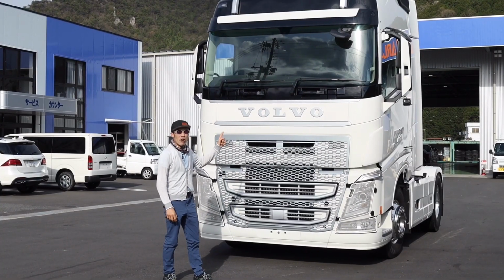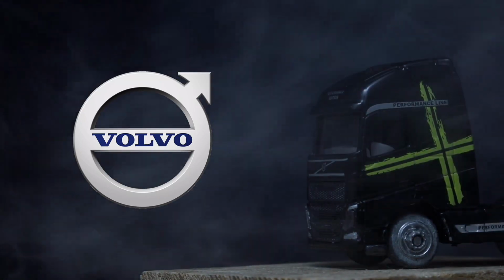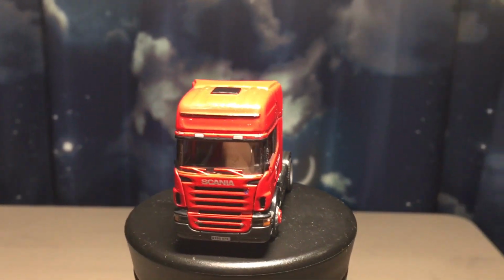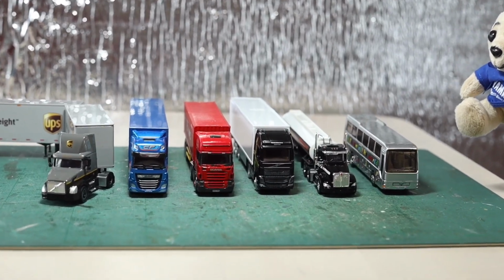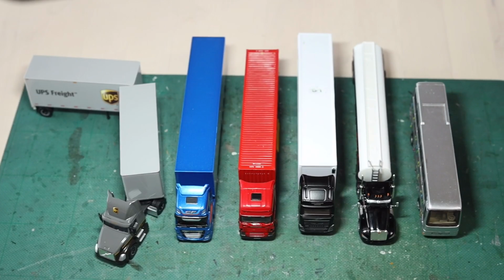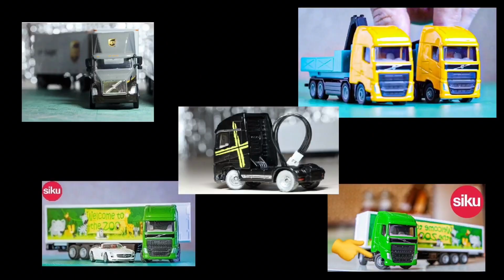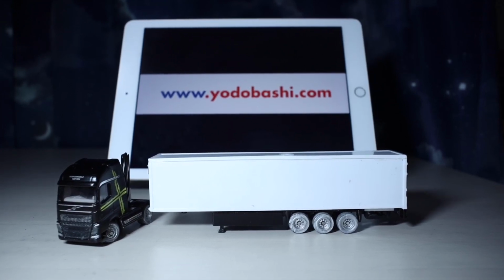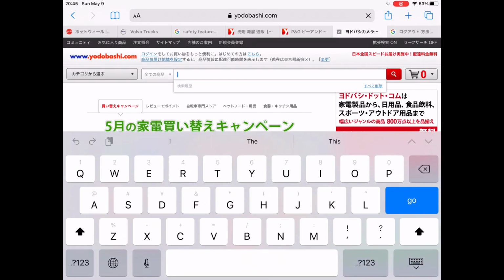【Siku】Volvo Trucks FH16 Performance. 1/87 scale miniature car turns wheels with headlight by ボーネルンド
僕がボルボトラックに感動した動画はコレ！

Volvo trucks

ヨドバシドットコムは日本全国送料無料！

I said in this video as below.

This is Volvo FH16,
the flagship model of Volvo trucks.

Volvo trucks is Swedish company,
as you will notice,
it is one of Volvo group.

Volvo FH16 is really powerful.
It produces 750 horsepower without any additional options.
My 1200 horsepower Scania was 620 horsepower before
tuned by famous Japanese tuner
Ichiro Suzuki!
So, normal condition, this Volvo is most powerful in my vehicles.

Moreover, my Volvo truck has some remarkable functions.

At first,
Shock absorber.
Suspension and rubber tires reduce damages to the vehicle.

Second,
Self-steerable.
Quick handling makes the vehicle avoid obstacles.

And finally headlight.
You can drive at nighttime.

These three elements are important for safety.

Yes. Volvo is famous company for safety features.

Although I have various brands vehicles,
I’ve owned 6 Volvo trucks,
And even now I own 3 Volvo trucks.

In Japan, Volvo truck is easy to get.
I can buy everywhere by Yodobashi.com

I bought 5 Volvo trucks at Yodobashi.com.
Maybe, I will buy more.

I’m Jarky.

If you interested in me,
See you!

日本だとボーネルンドやインターネットで
手に入るSIKU（ジク）のミニカー。

ドイツブランドの確かな品質。

今回は、そのジクのミニカーを改造しました。

他のステアリングシステムとの比較もありますよ。
迫力満点の走行映像も収録しました。
最後にはトレーラーの車庫入れにも挑戦しましたよ。

ヘッドライト追加。
Headlight added.

ステアリングユニット追加。
Steering system added.

サスペンションユニット追加。
Suspension unit added.

ベース車

ボルボ FH16 パフォーマンス (ジク・SIKU) Volvo FH16 Performance

ボルボ ボックストレーラー1：87(ジク・SIKU)
Volvo Koffer-Sattelzug Articulated truck with trailer
Volvo FH16 4x2 Tractor with Box Trailer 1:87

SIKU SK1543 Volvo FH16 Performance
SIKU SK1627 Volvo Box Trailer